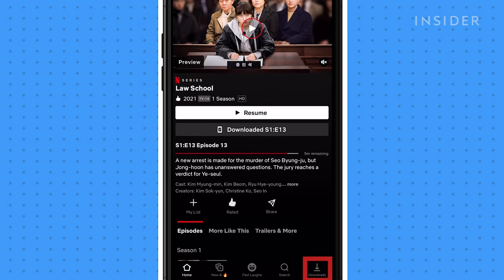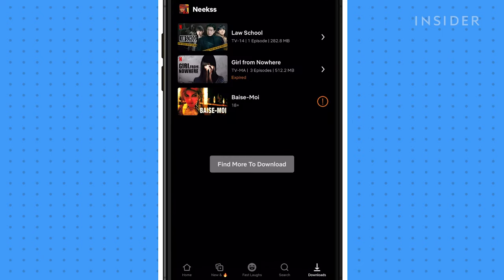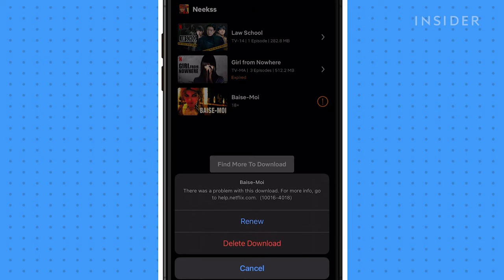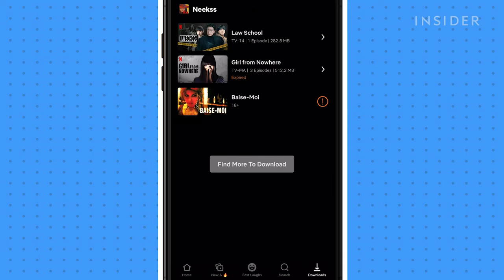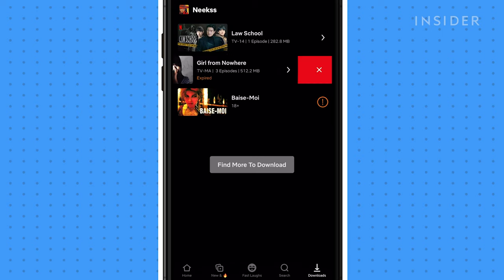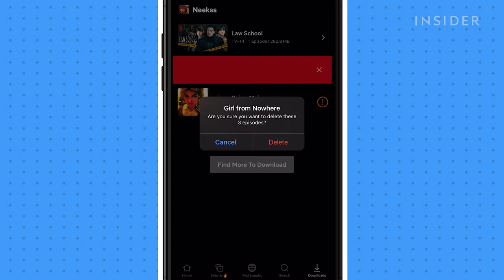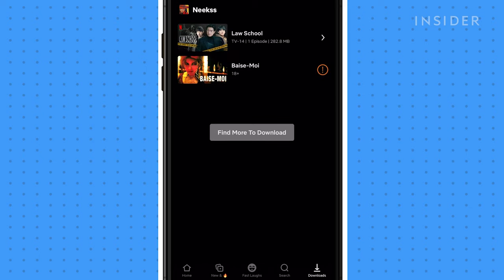How To Download Shows And Movies On Netflix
0:00 Intro
0:22 Downloading shows and movies
0:35 Existing downloads
0:45 Delete existing show and movie titles

This video tutorial will show you how to download shows and movies on Netflix.